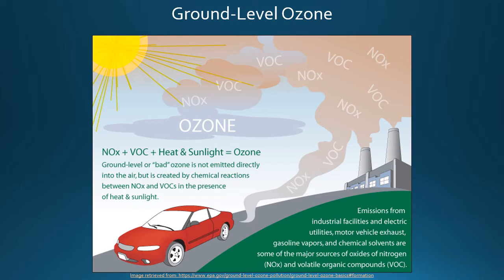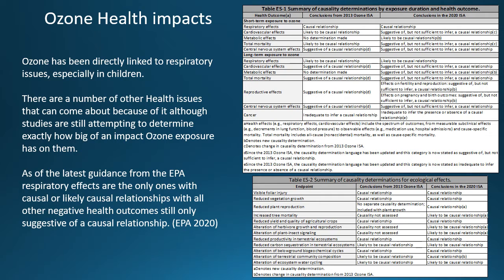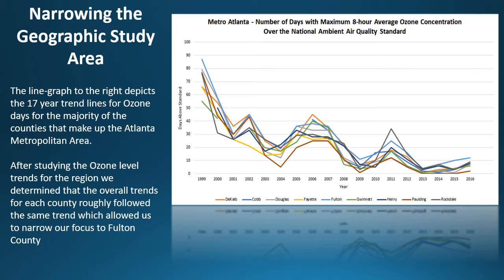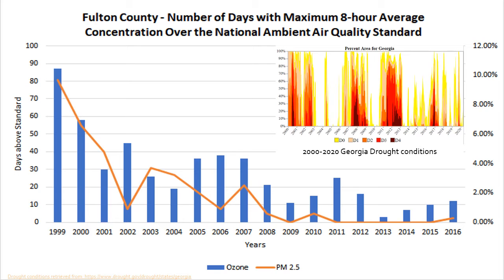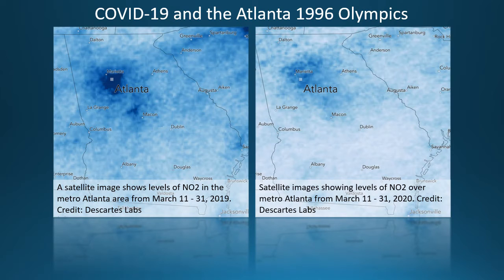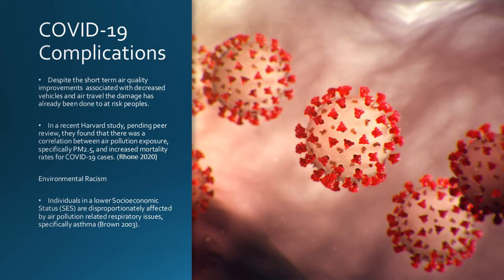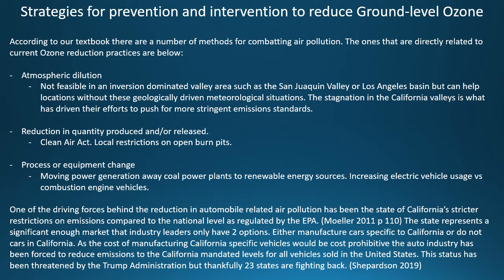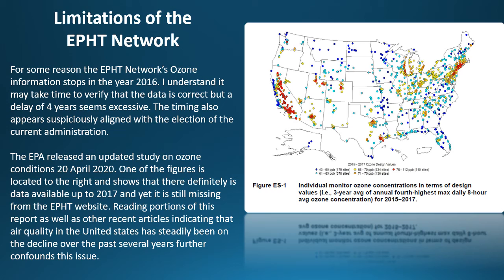Ph 7150 Ground level ozone decline